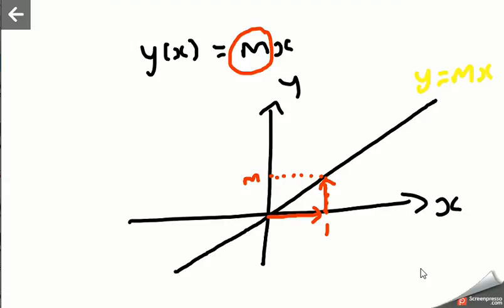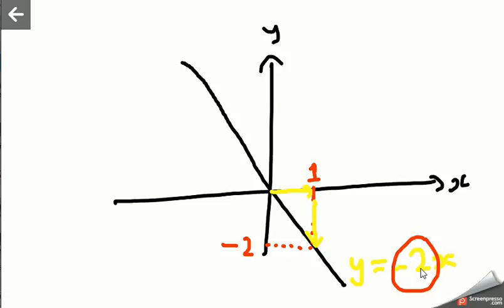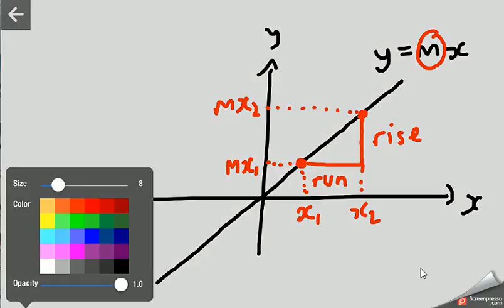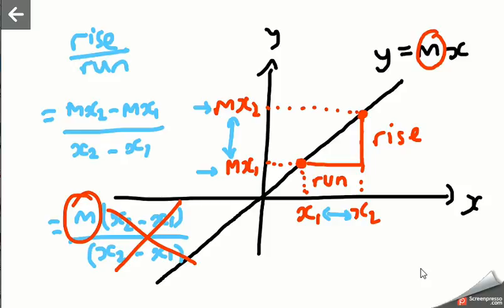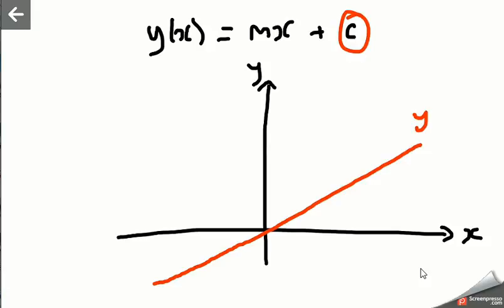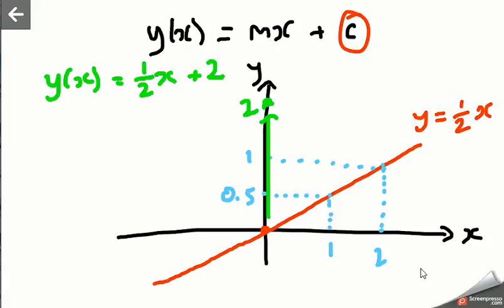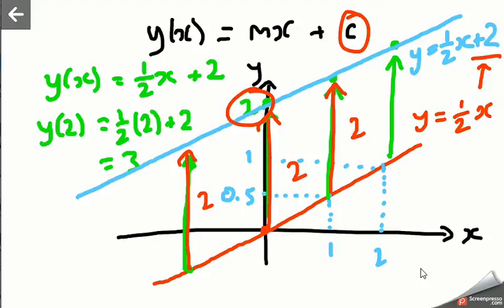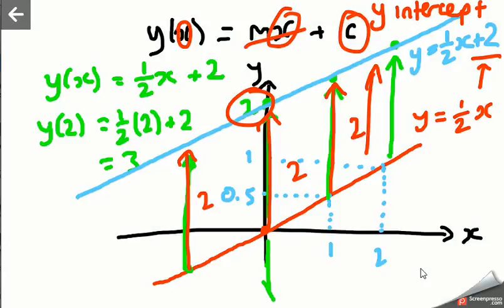Lines Part 2 Gradient and YIntercept